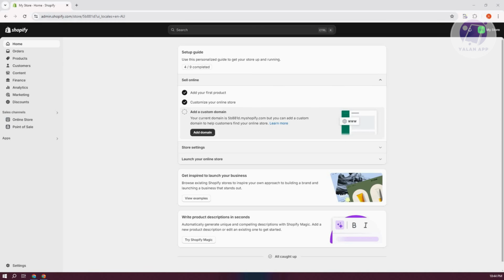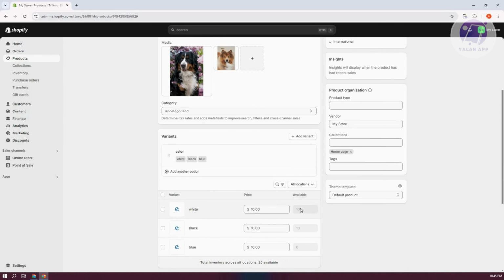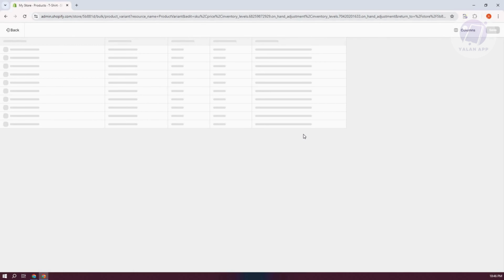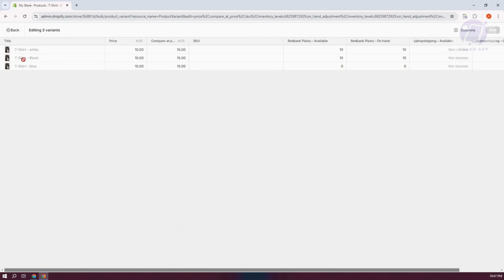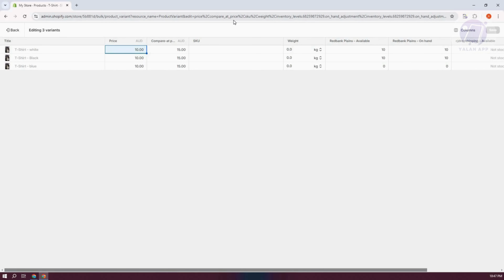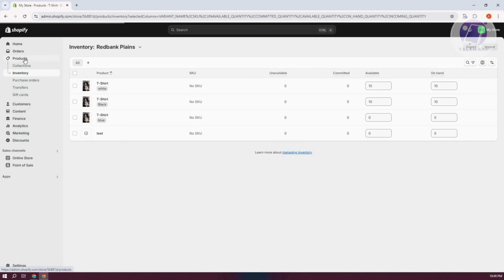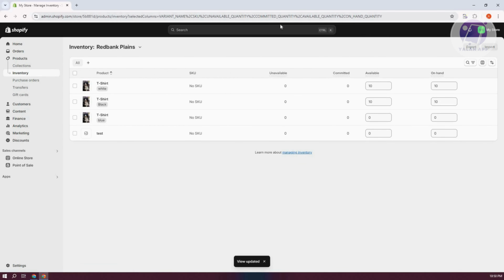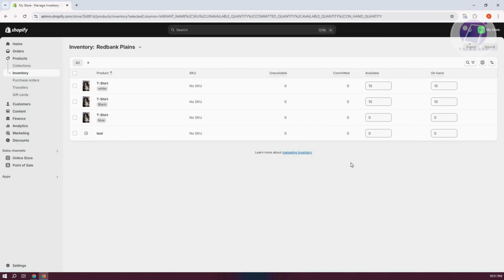Shopify Inventory Management Tutorial For Beginners | How To Manage Inventory On Shopify 2025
If you want to be able to manage inventory on Shopify, then this tutorial will be perfect for you!